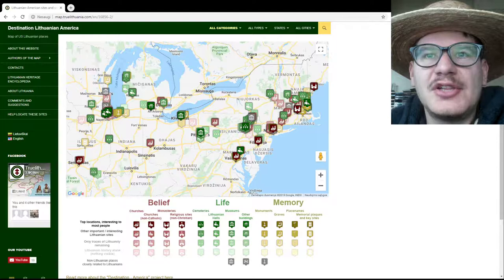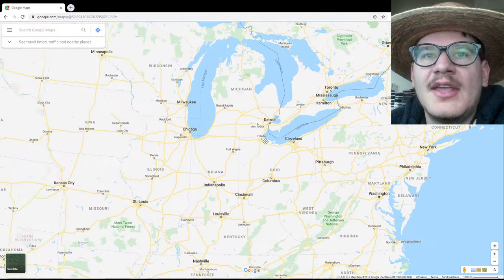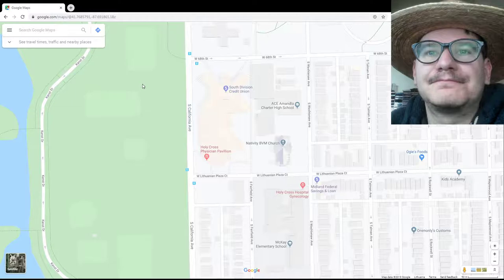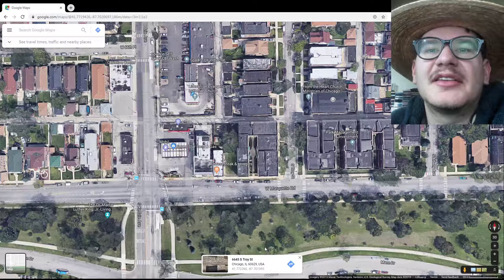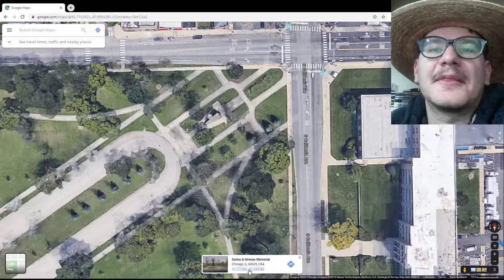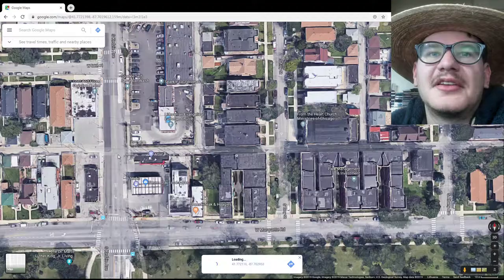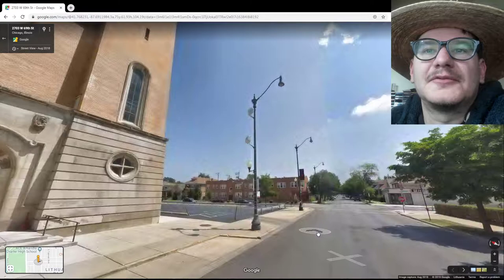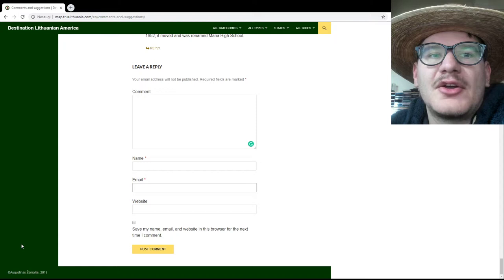Lithuanian-American heritage map: adding sites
If you want to help us expand the map of Lithuanian-American heritage by adding additional Lithuanian heritage sites, this video is for you.

It shows you how to get the coordinates of the sites you know from Google Maps.

Once you have the coordinates, please either e-mail them (together with the location's info) to or post that information at the comments section . If possible, also send pictures.

The sites will also be added to the encyclopedia of Lithuanian sites abroad.